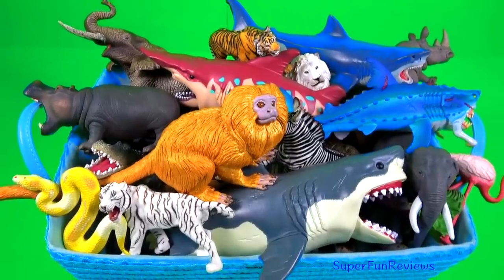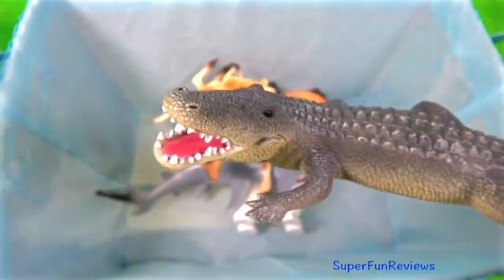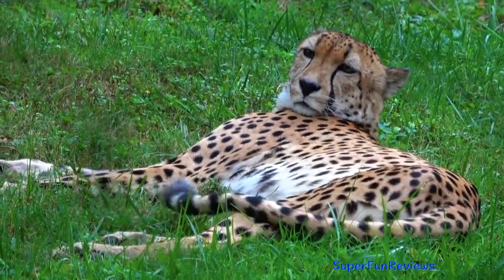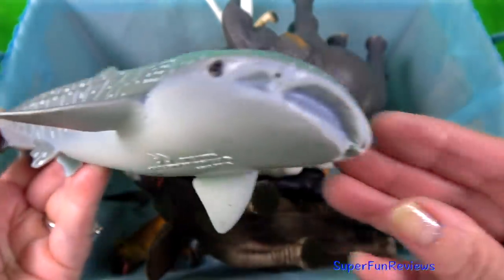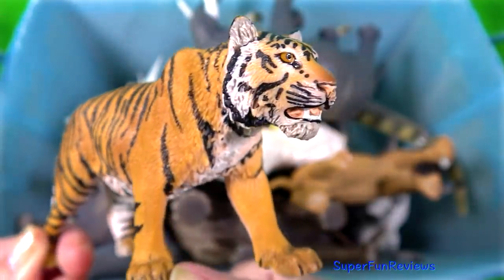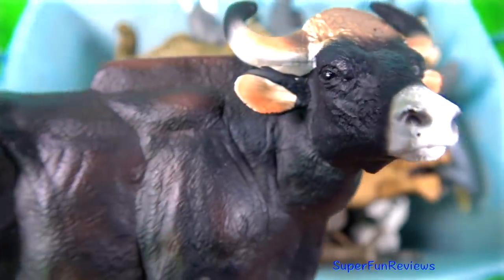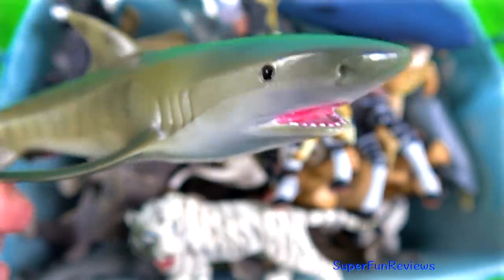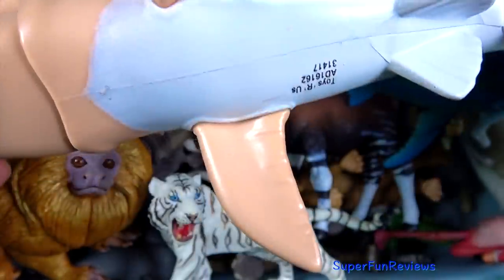44 Wild Zoo Animals Lions Tigers Sharks Big Cats - Learn About Zoo Animals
44 wild zoo animals lions tigers sharks big cats. Love all the wild zoo animals. Learn about lions, tigers, panther, jaguar, cheetah, sharks, elephants, zebra, giraffe, ocelot, hyena, gaur, snakes and 24 more wild animals! Love to read your comments ❤️ enjoy!

Cinta semua binatang kebun binatang liar. Ada singa macan panther jaguar hiu gajah zebra jerapah ocelot hyena afrika ular anjing liar dan 24 lebih banyak binatang liar!

Wild animals in other languages Animales salvajes, Animali selvaggi, animais selvagens, สัตว์ป่า, Động vật hoang dã, Mga mababangis na hayop, 야생 동물, 野生動物,

Zoo Animals: حديقة الحيوانات, 动物园的动物, animaux de zoo, Zoo Tiere, hewan kebun binatang, animali dello zoo, 動物園の動物, 동물원 동물들, zwierzęta z zoo, animais zoológicos, животные зоопарка, Zoológico de animales, สัตว์ที่สวนสัตว์, Hayvanat Bahçesi hayvanları, động vật sở thú,